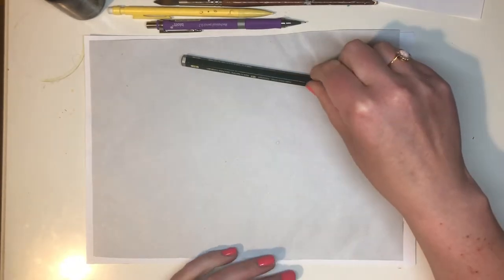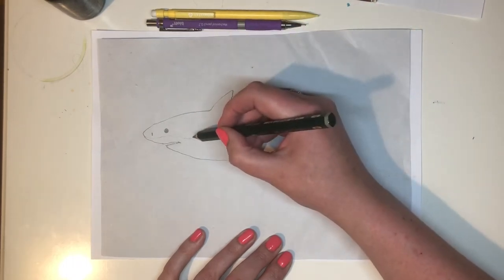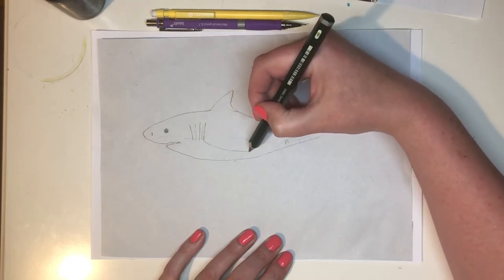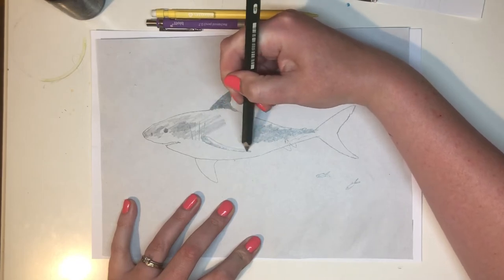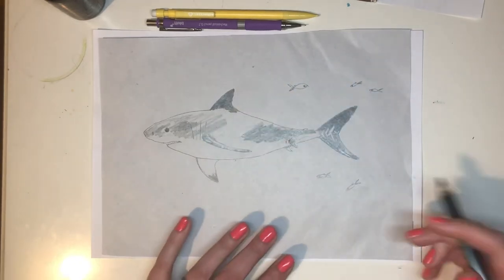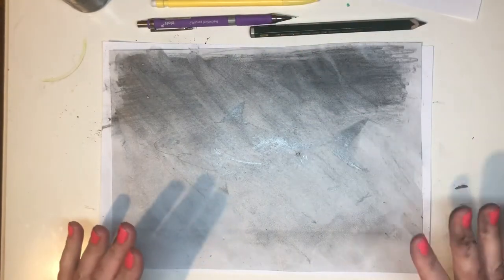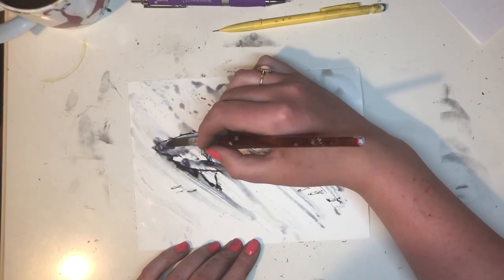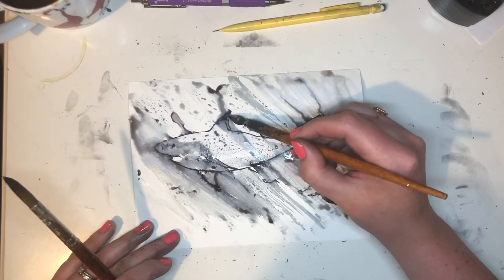Draw-Along Shark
Sharks are great fun to draw and you can make yours as toothy as you like!